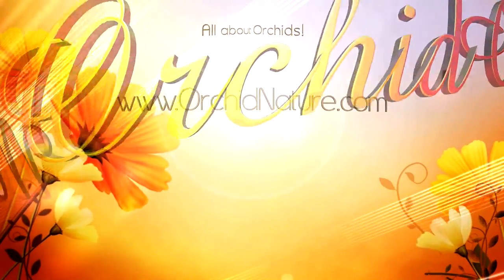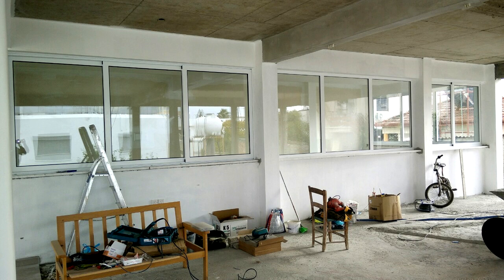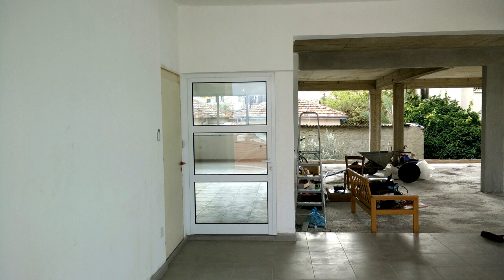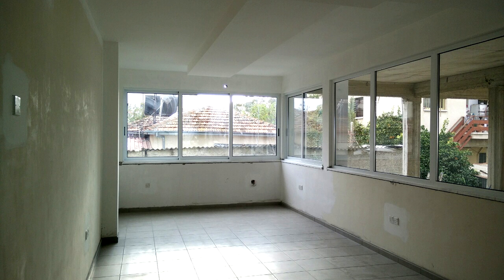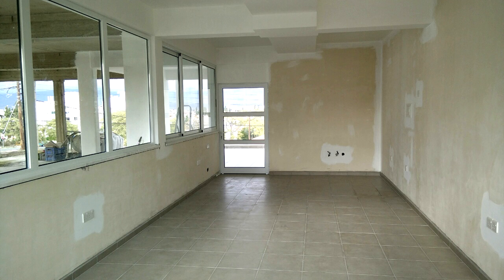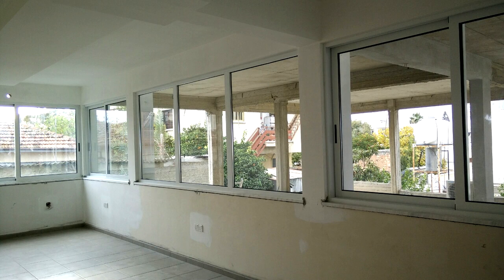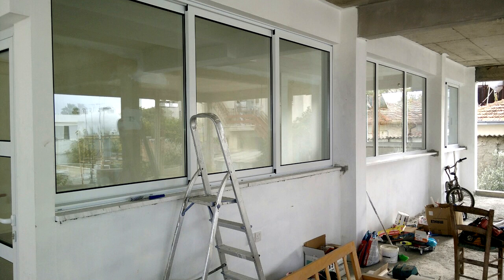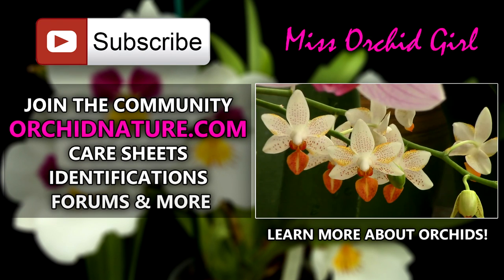Greenhouse update - my future Orchid dreamhouse!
So here is an update on my greenhouse which is not yet finished, but it is definitely starting to look like a greenhouse! :D

There is much to be done still, but I hope you enjoy this update! :D